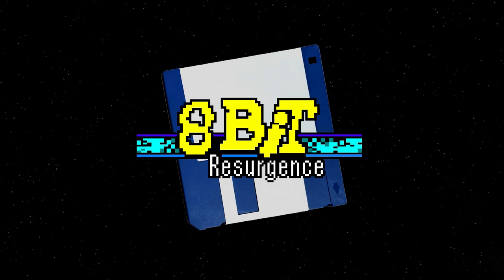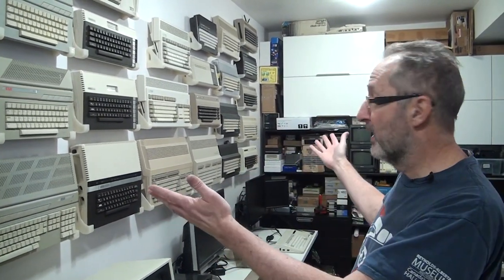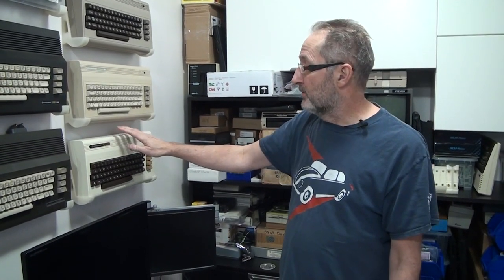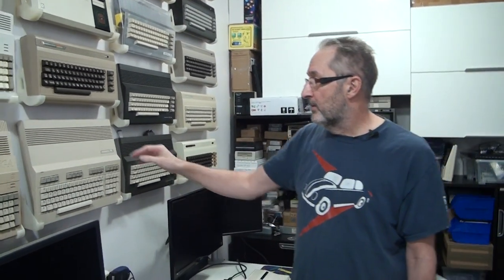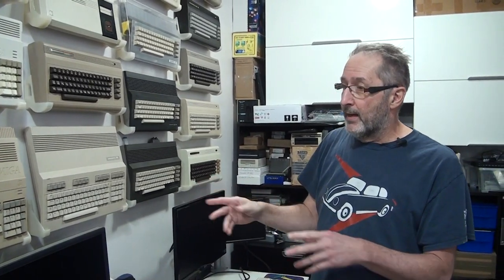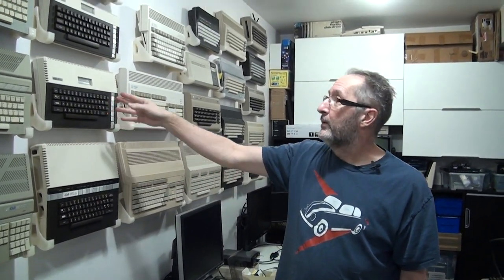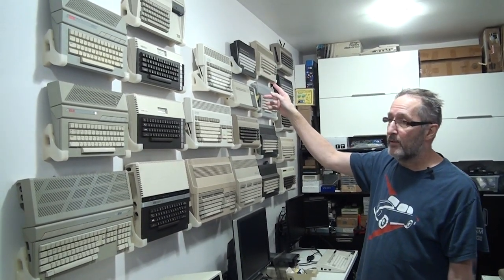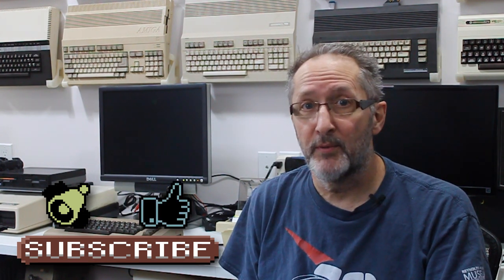My Retro Computer Wall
This video covers details on how I decided to store and present my retro computer collection which includes the Commodore, Amiga, Atari, Atari ST and TI99/4A lines.  I hope you enjoy this glimpse of home computing history through the presentation of my personal computer collection.

I have many interesting things planned for upcoming videos that you may enjoy.